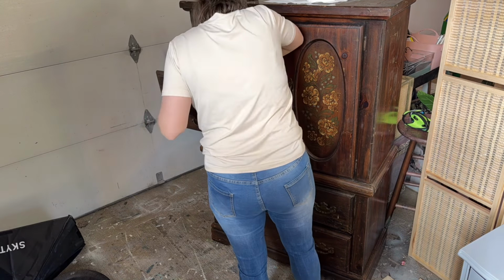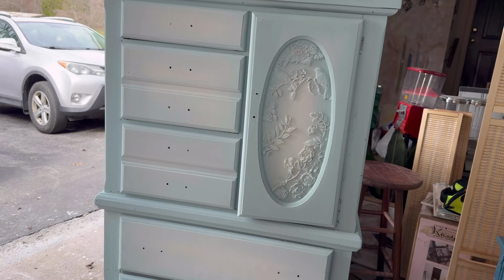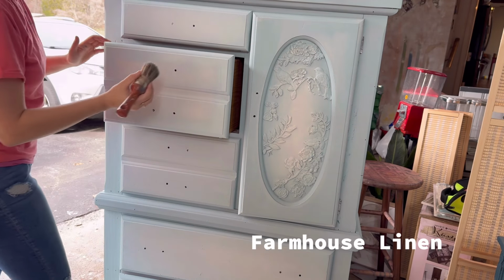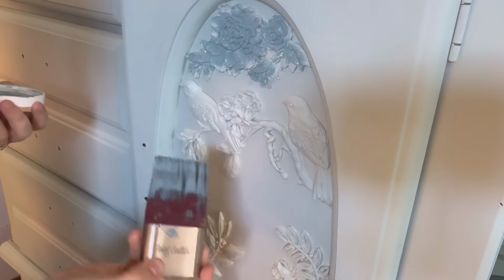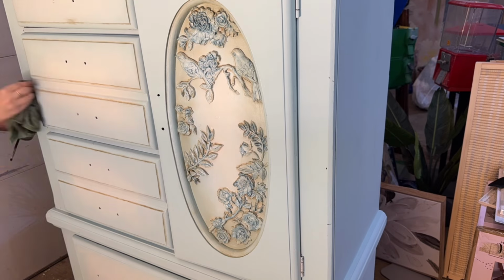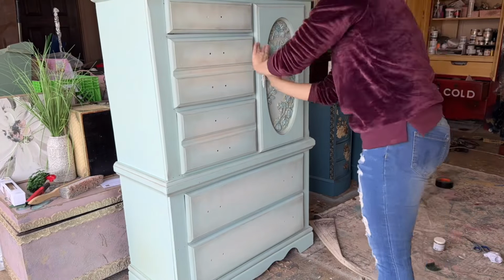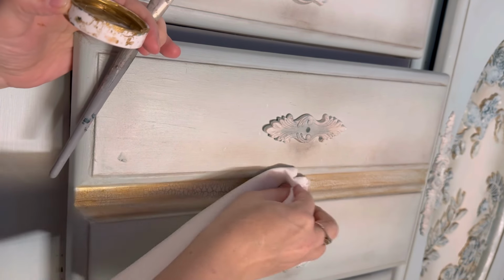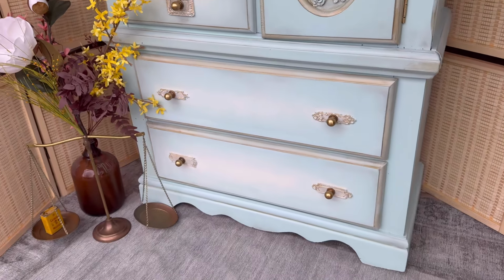From Dated to Dreamy: A 1970’s Armoire Makeover with French Country Charm using Paint Couture Paint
From Dated to Dreamy: A 1970’s Armoire Makeover with French Country Charm
If you're a lover of timeless furniture transformations and vintage elegance, this 1970’s armoire makeover is the perfect inspiration for your next DIY project. Once a dark, outdated piece lost in the past, this armoire now radiates rustic elegance and French Country charm thanks to carefully selected colors, textures, and finishes.
A French Country Inspired Revival
To breathe new life into this vintage armoire, I turned to Paint Couture Paints—a go-to for superior finishes and a luxe, velvety look. I began by layering the piece with a dreamy combination of Duck Egg, Farmhouse Linen, and Vintage Flair. These soft, muted tones blend together seamlessly, creating a romantic and aged patina that perfectly captures the French Country aesthetic.
Crackled Elegance & Antique Gold Accents
For added texture and old-world charm, I used Paint Couture’s Two Step Crackle Medium. Once the crackle dried, I applied Antique Gold, letting it settle naturally into the fine cracks to accentuate the age and depth of the finish. The gold veining added a subtle shimmer and a refined vintage elegance that made the entire piece pop.
Custom Resin Moulds for Detail
To further elevate the look, I created custom appliqués using Amazing Casting Resin. I molded delicate flowers and charming birds on branches, placing them on the inset panels of the armoire doors. These details brought a whimsical, storybook-like quality to the piece, tying in beautifully with the soft, vintage palette.
A Protective Finish with Character
To ensure durability, I sealed the armoire using Paint Couture Extreme Guard—perfect for protecting high-use pieces without dulling the finish. To complete the transformation, I added just a touch of Annie Sloan Dark Wax around the drawers, door frame, and moulds. This subtle vignette effect added warmth and depth, enhancing the antique look and making each detail stand out.
The Final Look: Rustic Meets Refined
This 1970’s armoire makeover is a beautiful example of how you can blend classic techniques with modern products to create a one-of-a-kind piece. The combination of vintage-inspired colors, intricate moulds, and softly distressed finishes transformed this dated furniture into a statement piece with French Country soul.